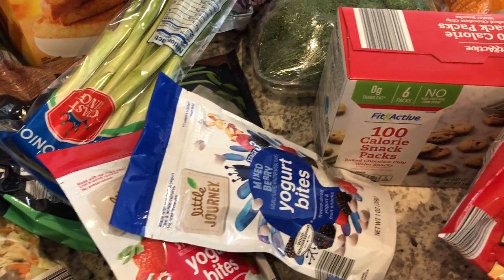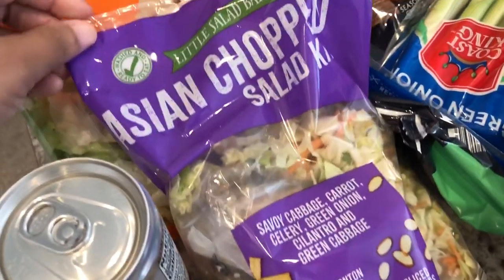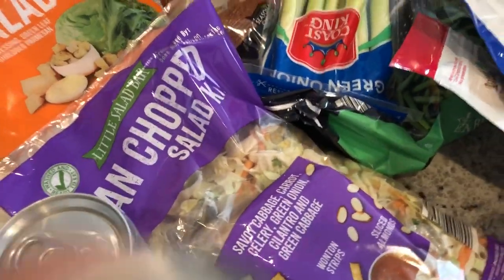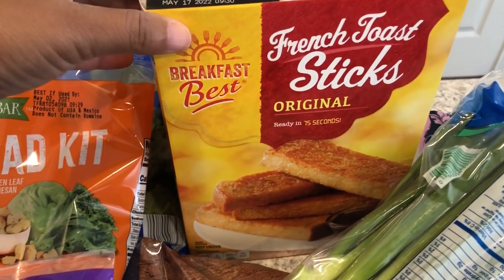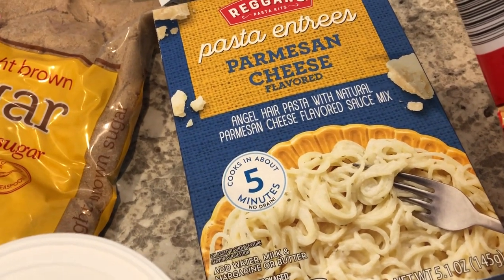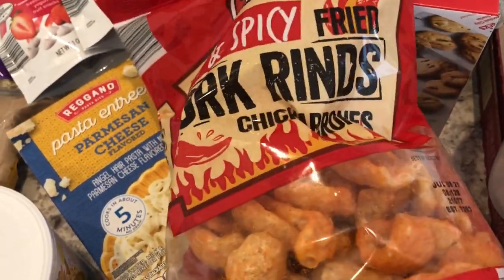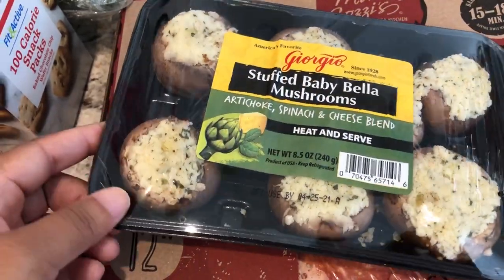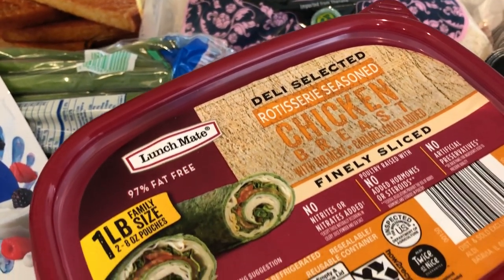🛒🛒ALDI Grocery Haul | April 2021🛒🛒